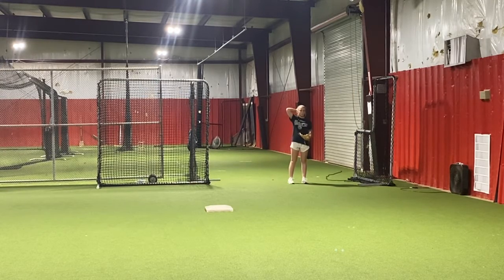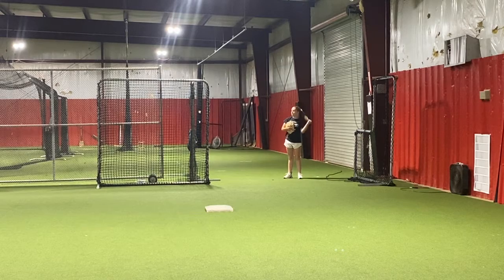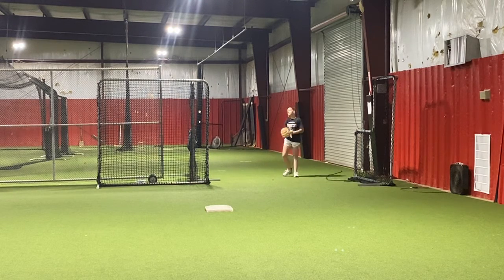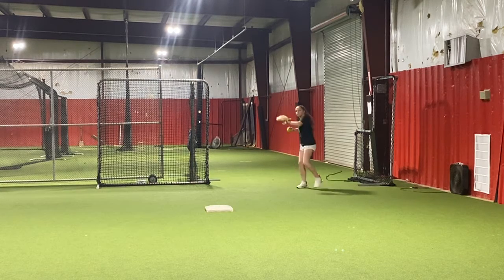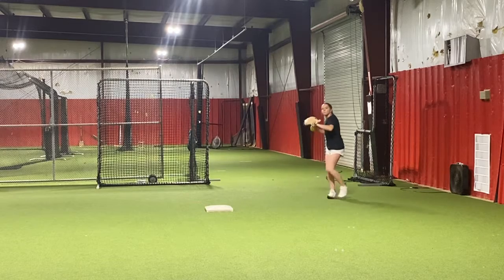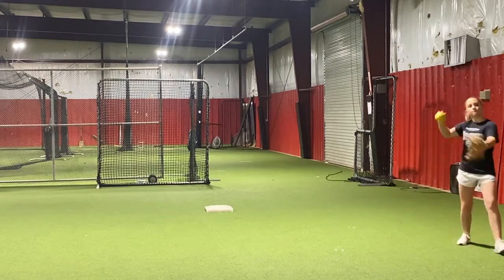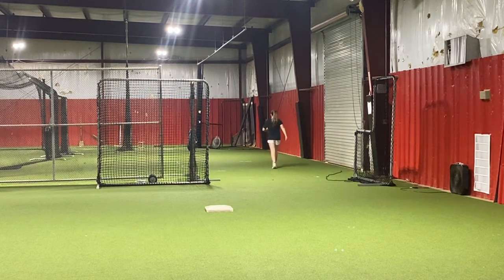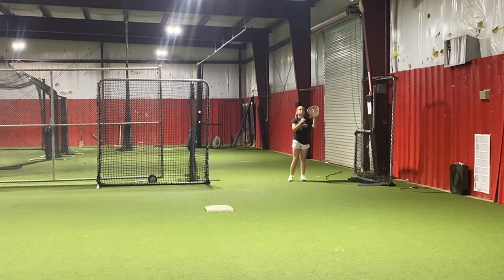May 26, 2022